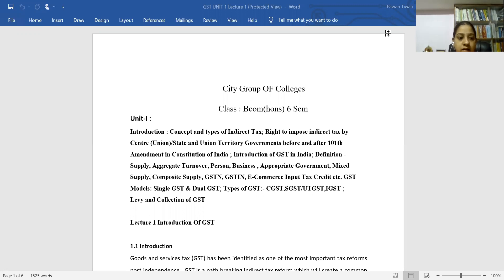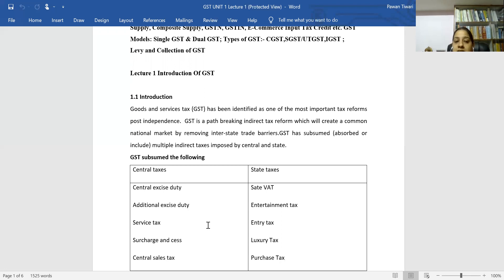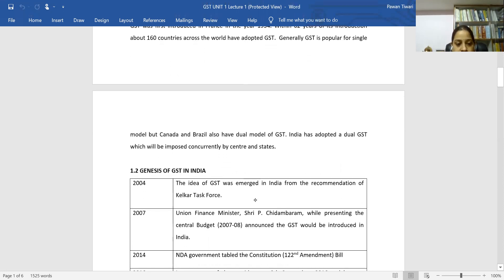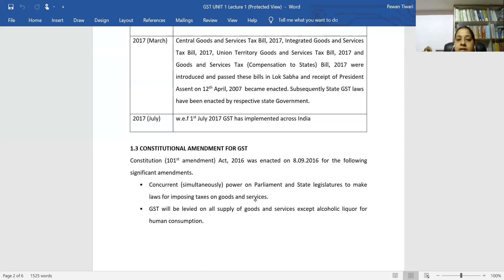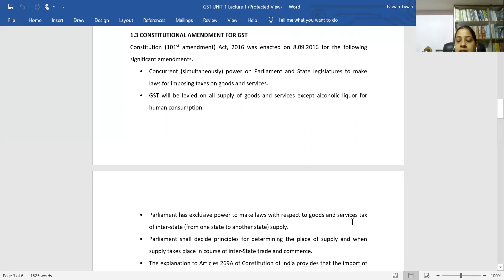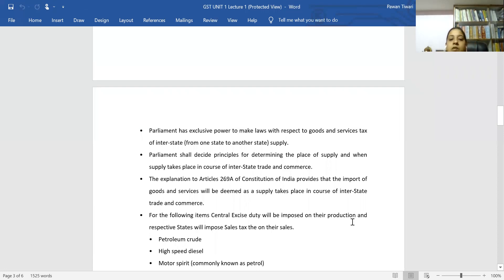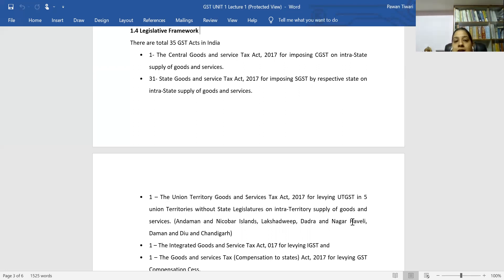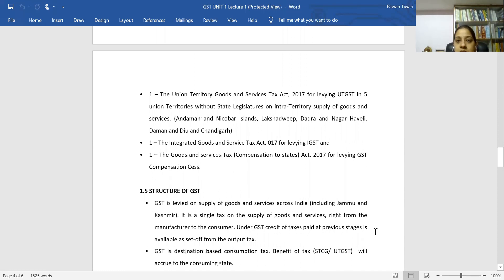GST Unit 1 Lecture 1 Topic : Introduction of Gst date 4 may 2021